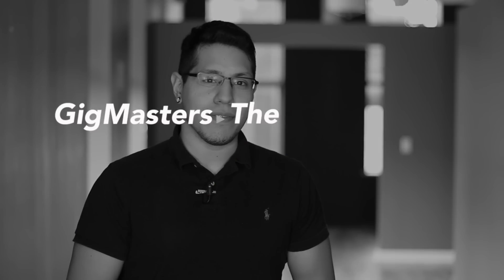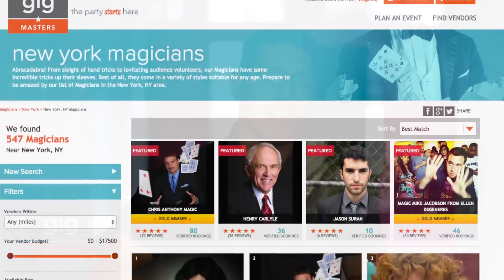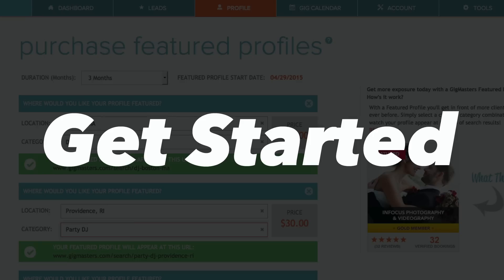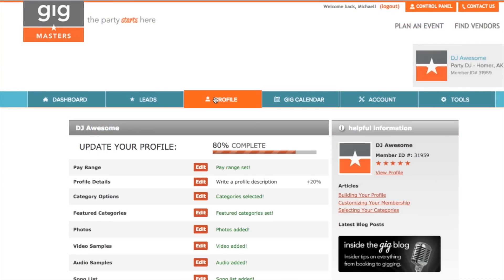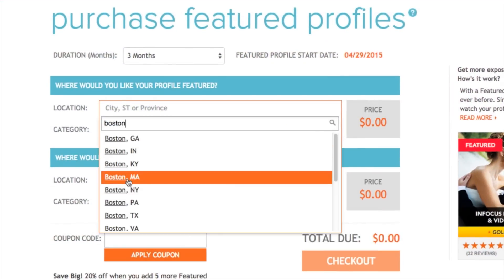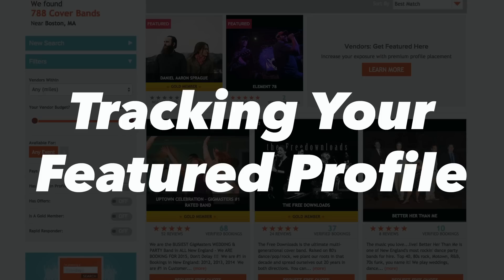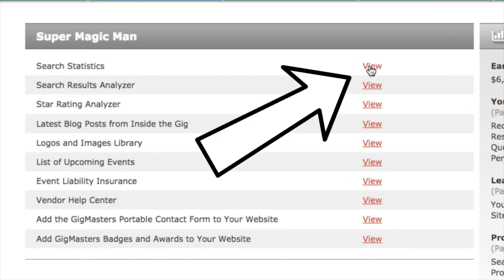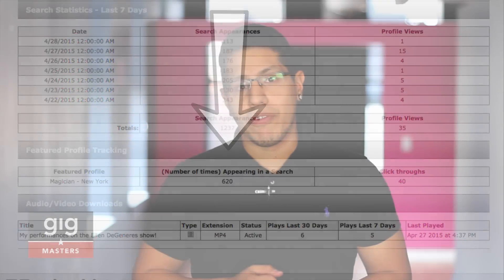The Benefits of Featured Profiles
Dennis from GigMasters explains the advantage of creating a Featured Profile, and walks us through the steps on how to do it.